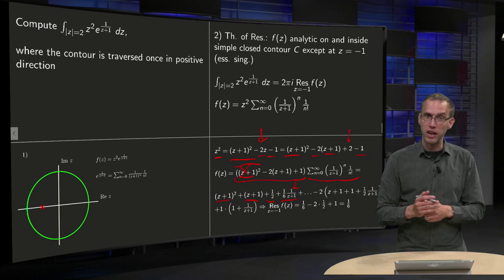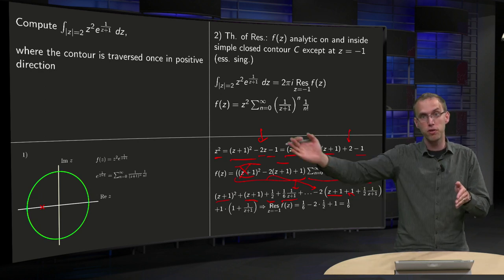Worked example - a contour integral around an essential singularity